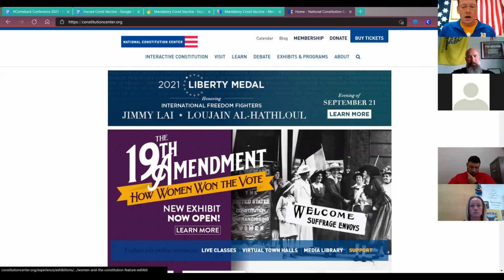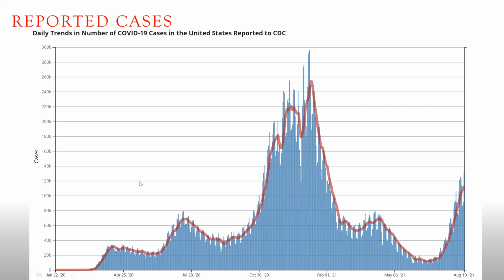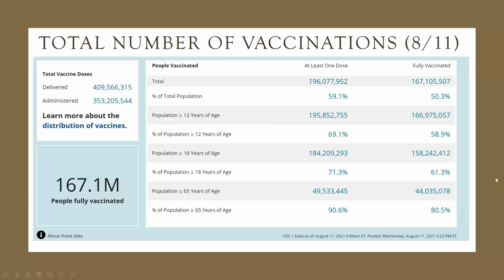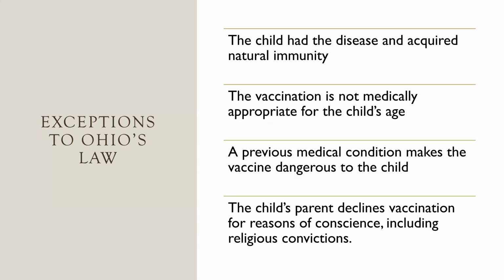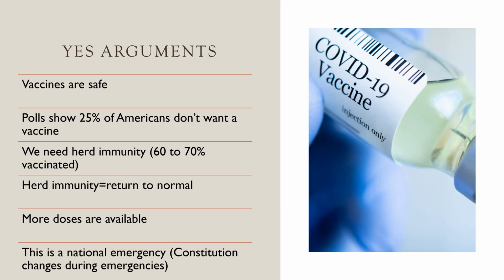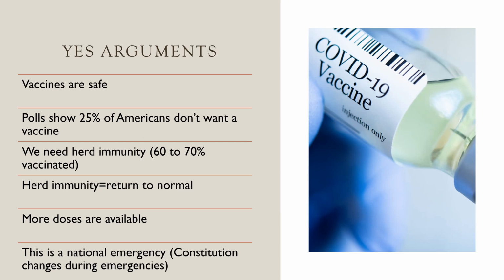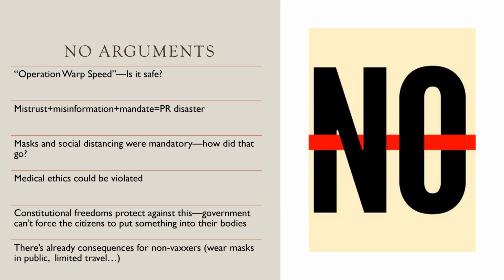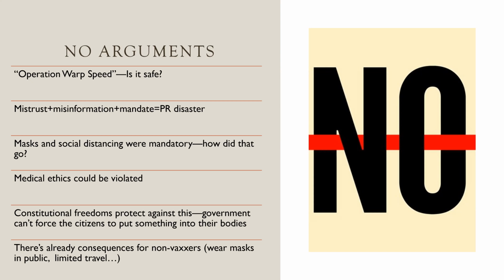Facilitating Class Discussion to Reach all Students